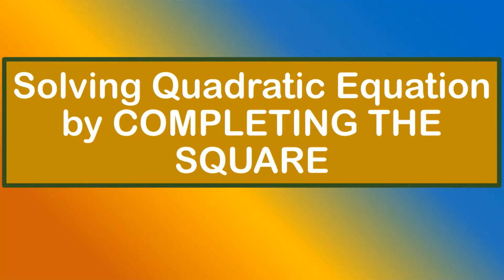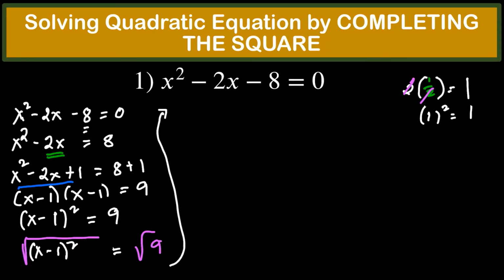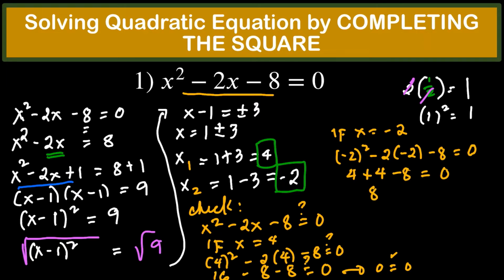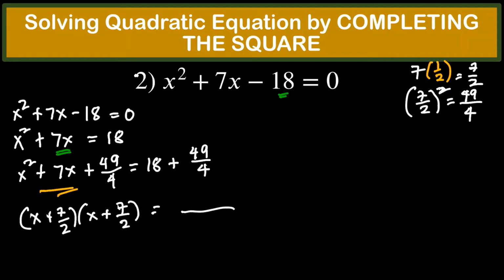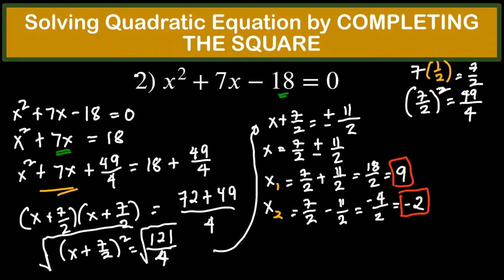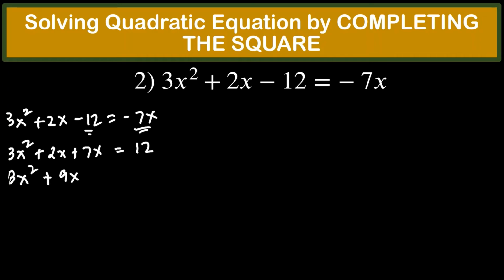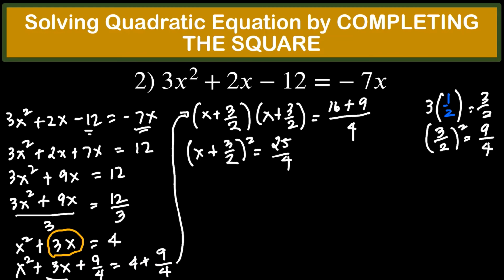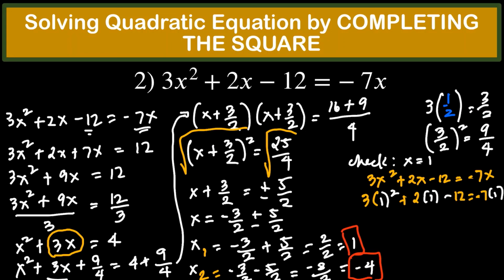How to Solve Quadratic Equation by Completing the Square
Illustrated in this video are the easy steps on how to solve quadratic equations by completing the square.